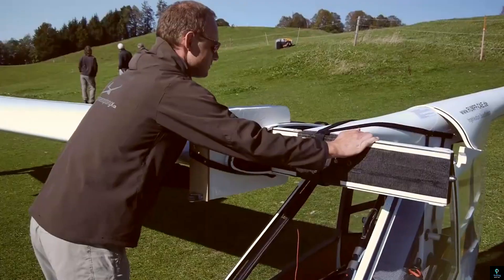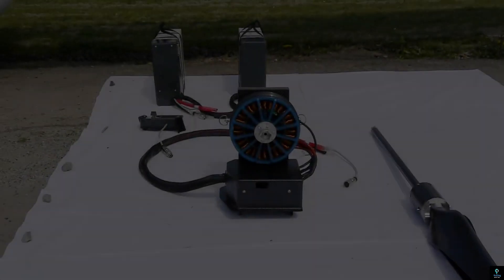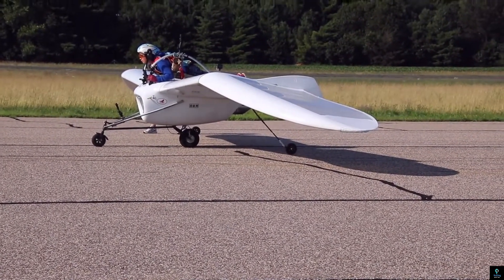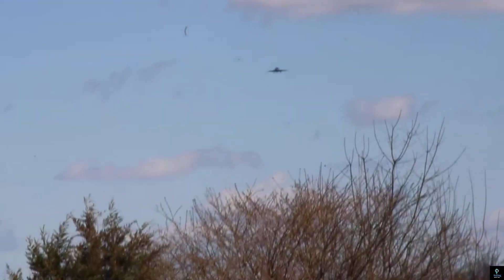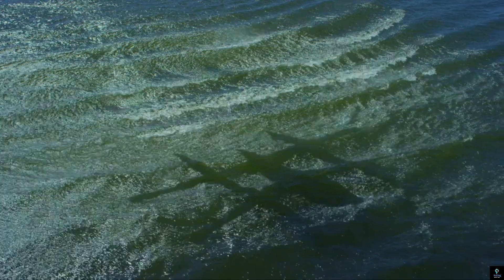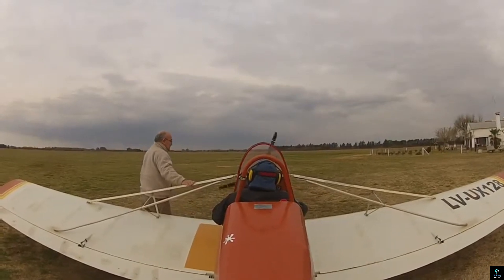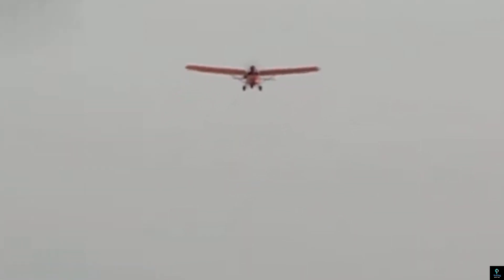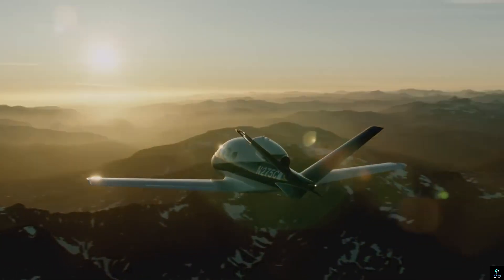10 SMALLEST MINI AIRCRAFT IN THE WORLD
"Explore the world of aviation with the 10 smallest mini aircraft in the world. From sleek and ultra-compact designs to innovative engineering, these aircraft are perfect for pilots who crave the thrill of flying without the bulk of traditional planes. Learn about each aircraft's capabilities, speed, and design, as well as their unique features that set them apart. Whether you’re an aviation enthusiast or just fascinated by tiny tech, these mini aircraft will leave you amazed by the future of personal aviation."